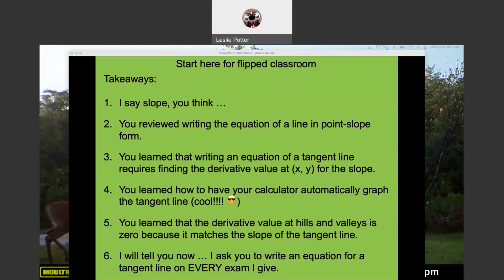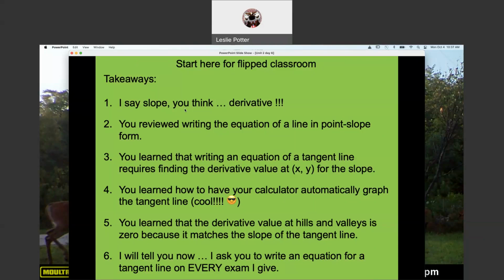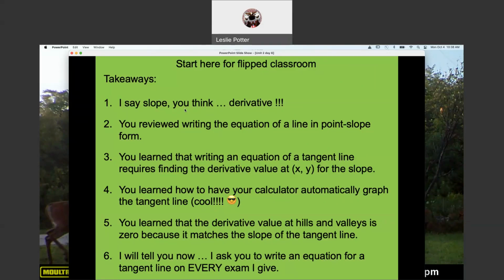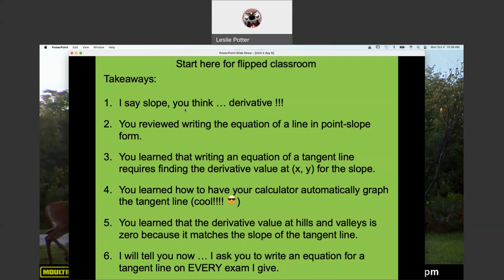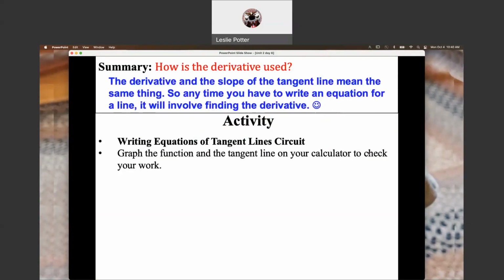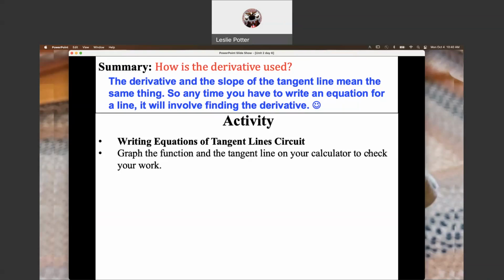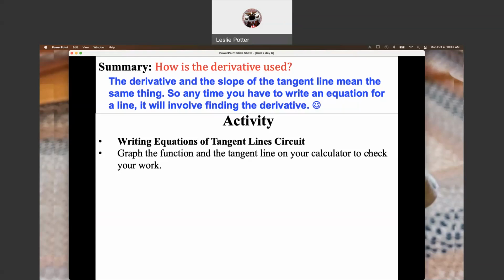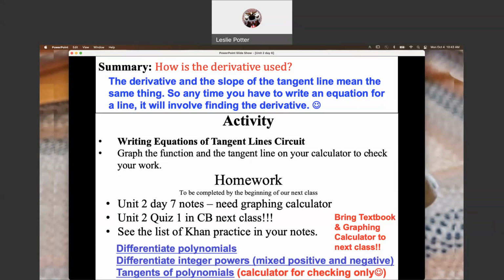APAB Unit 2 day 6 class discussion